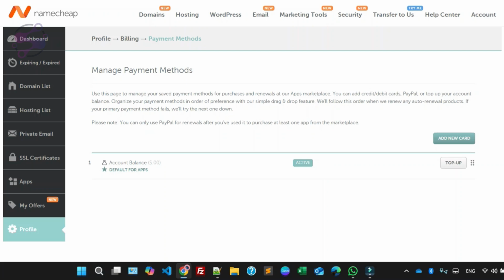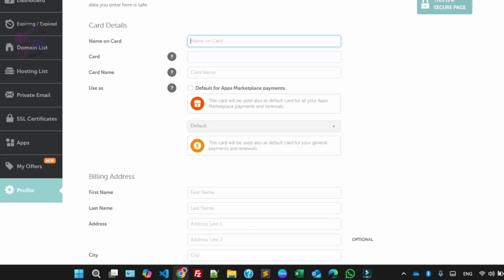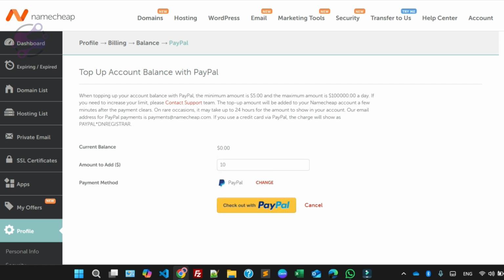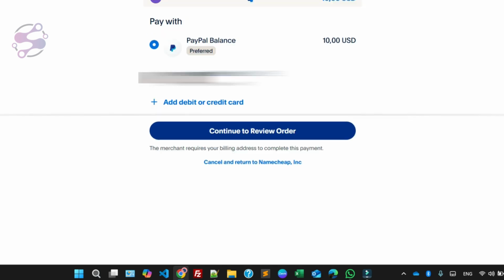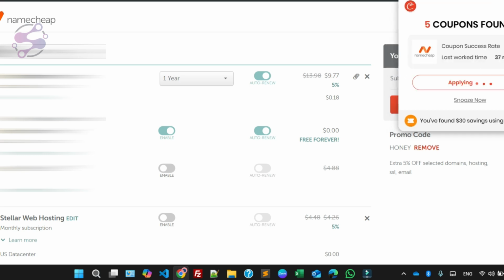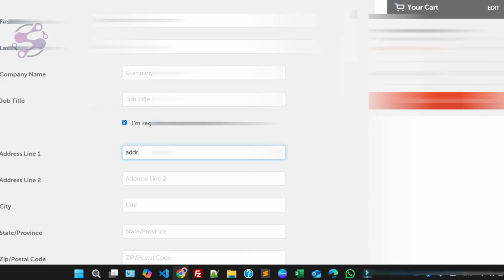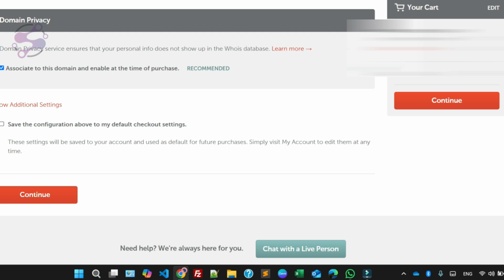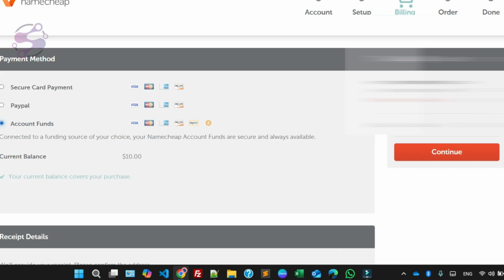How to Add Funds in Namecheap | How to Top Up Amount on Namecheap Account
In this video, learn how to add funds in Namecheap and easily top up your Namecheap account for future purchases. We'll walk through the step-by-step process, making it simple to ensure your account is ready for any purchases or domain renewals. Whether you're a beginner or seasoned user, this guide on how to top up funds in Namecheap will help you manage your balance without hassle.